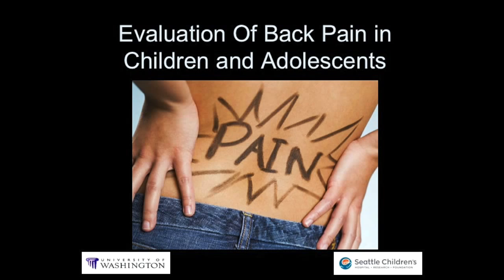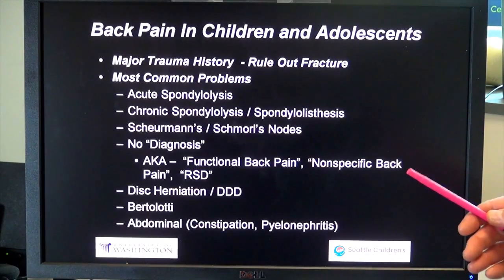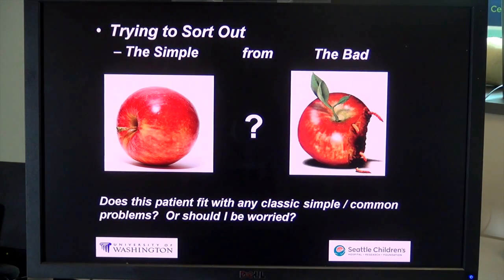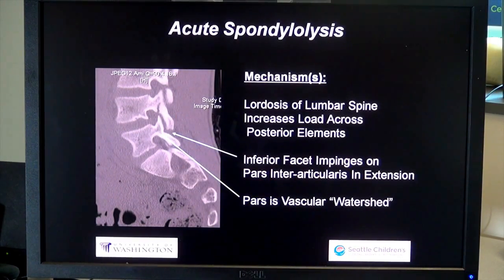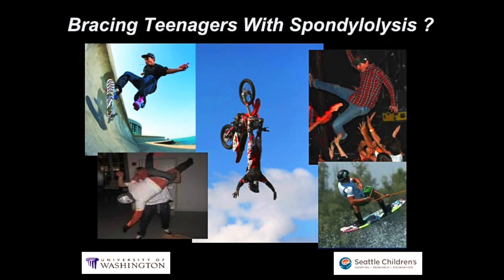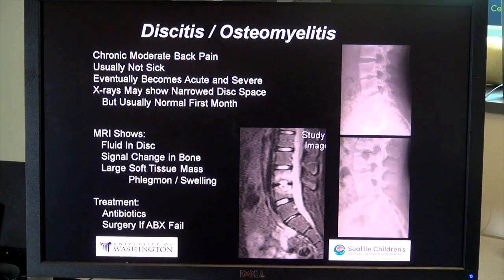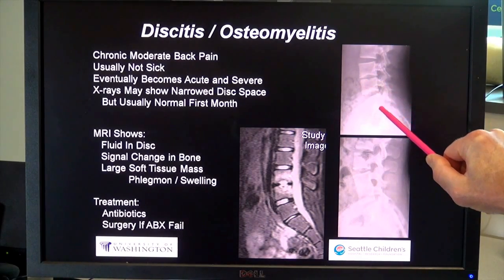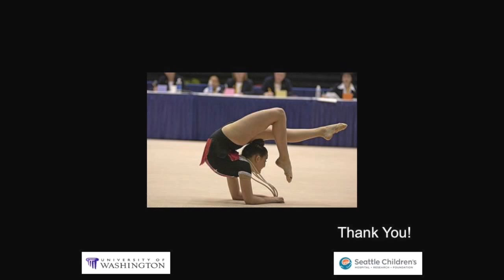Evaluation Of Back Pain In Children & Adolescents [Complete Discussion]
Dr. Wally Krengel, MD summarizes the different ways to identify and treat various types of back pain in children.  For more information and other videos, please